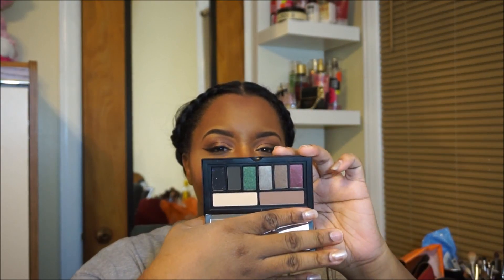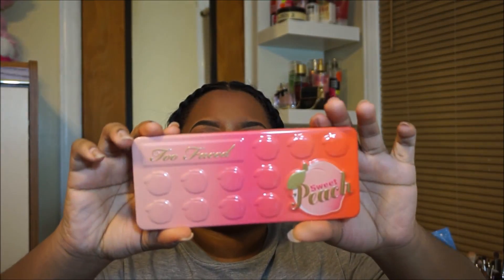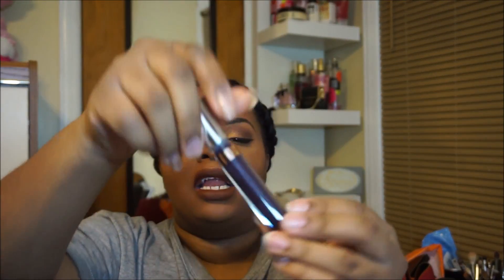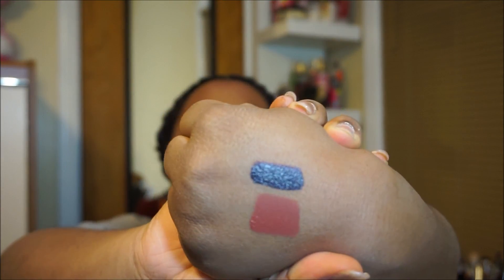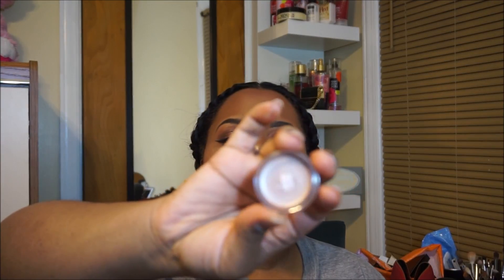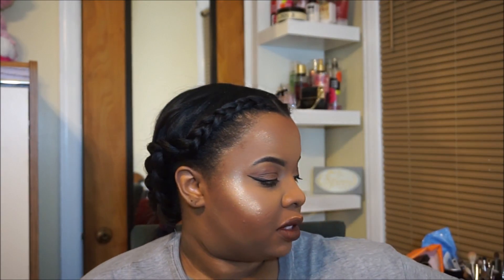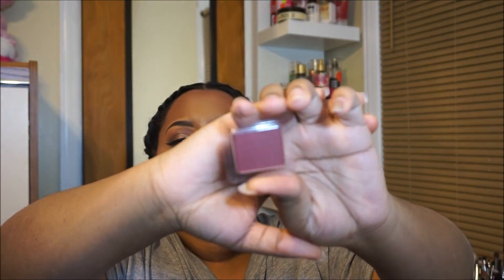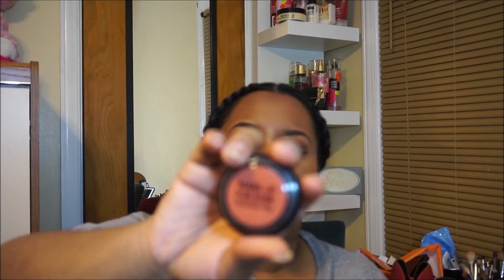ALL THE ISSSHHHHH I BOUGHT.!!!! | HAUL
OPEN ME | READ ME | WATCH ME IN 1080p